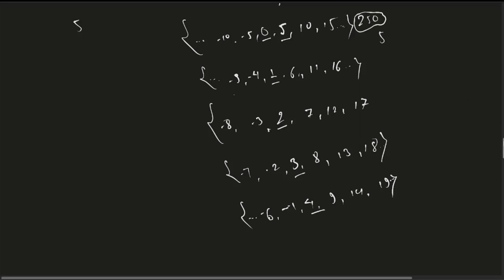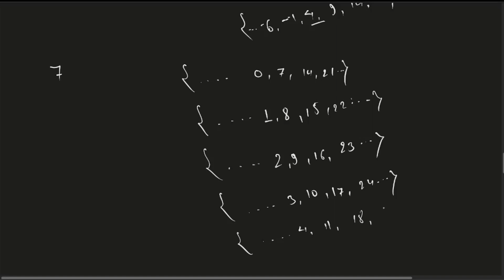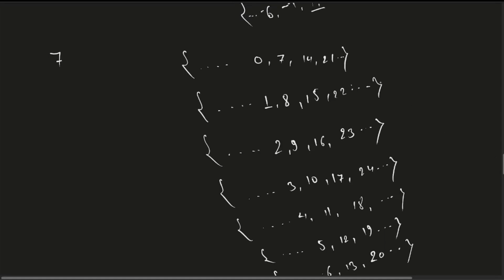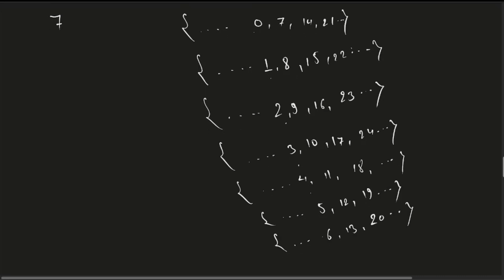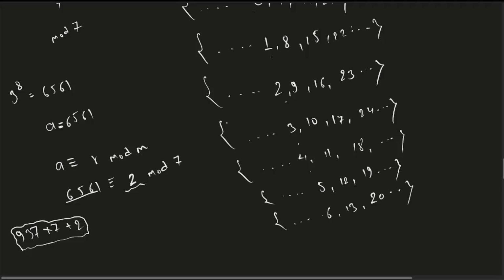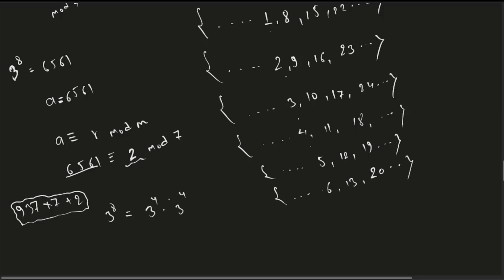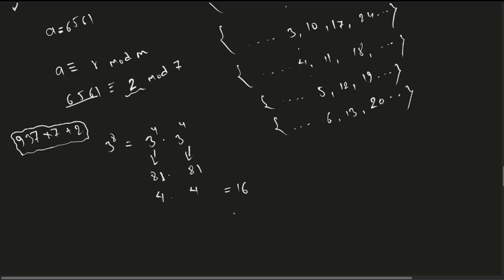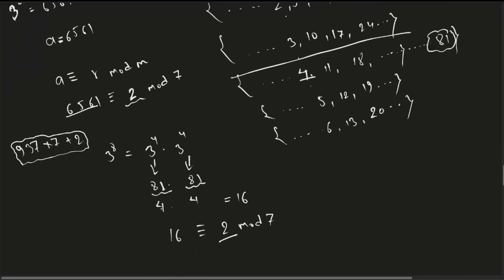Power of Modular Arithmetic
This video gives an example of modular arithmetic